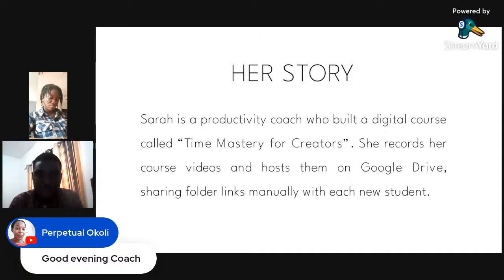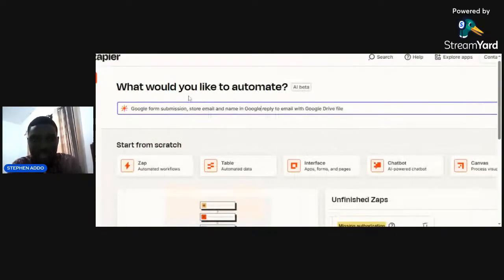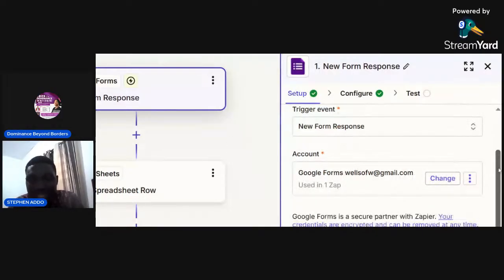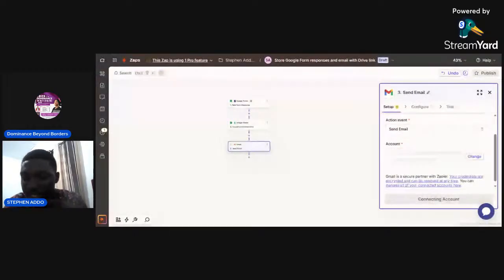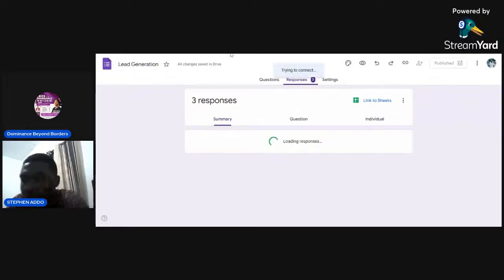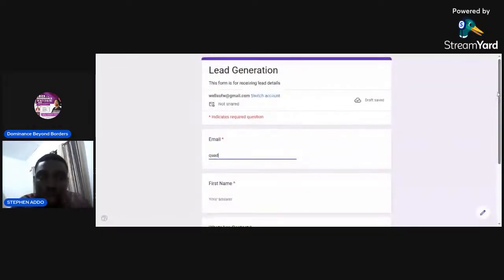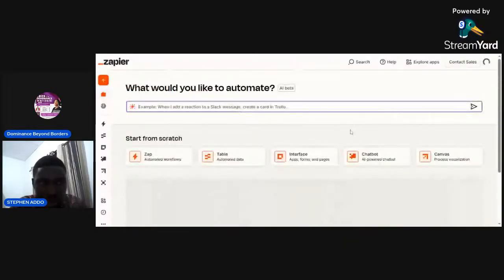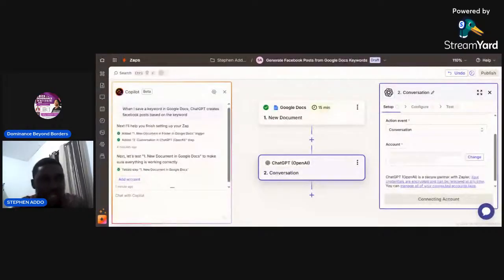AI Automation with Stephen Addo Part 2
Learn how to turn on your business on autopilot and go to bed with your two eyes closed